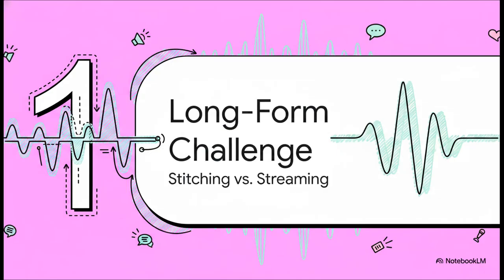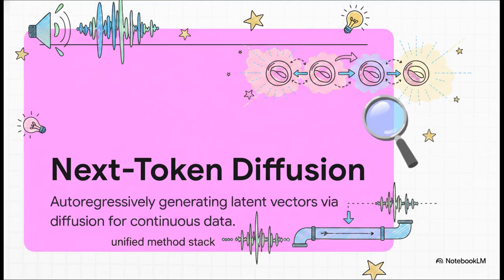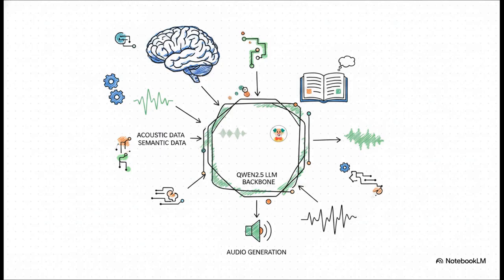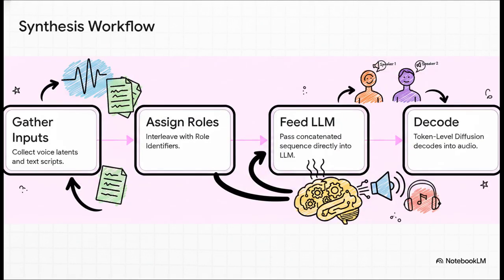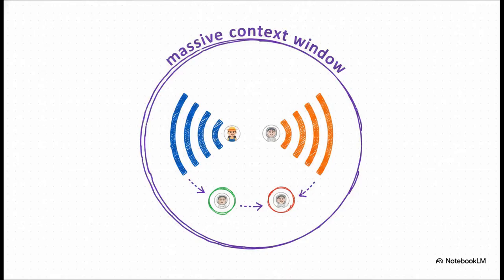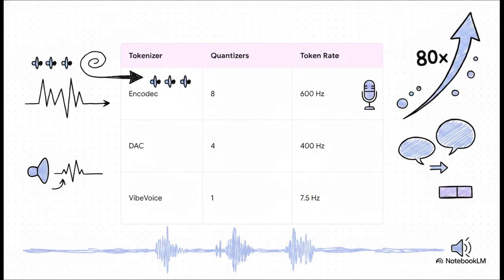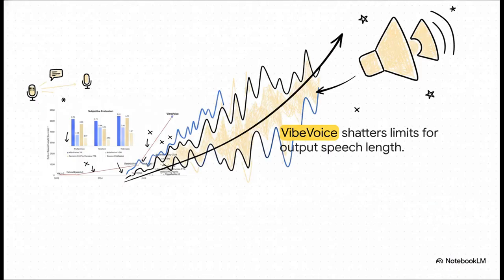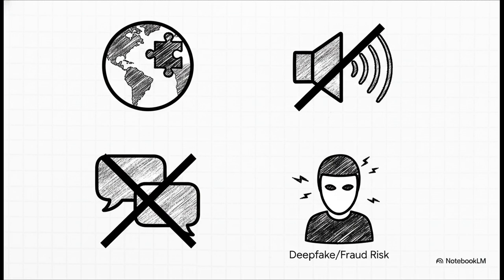This AI Generates 90 Minutes of Real Conversation (Multi-Speaker TTS) | Vibe voice open source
This new AI model can generate up to 90 minutes of continuous, natural-sounding conversation in a single run.
No more stitching short clips. No more robotic voices.

In this video, you’ll learn:
How long-form text-to-speech actually works
Multi-speaker audio generation (real conversation flow)
The architecture behind VibeVoice
Why this is a huge breakthrough for developers

Perfect for:
AI developers
Content creators
Anyone building voice / podcast / TTS products

⚠️ Note: This technology is powerful but comes with risks like deepfakes. Use responsibly.